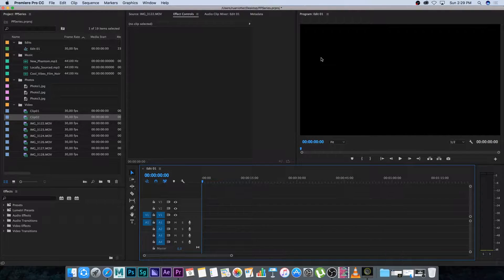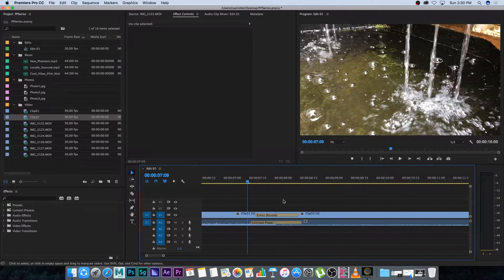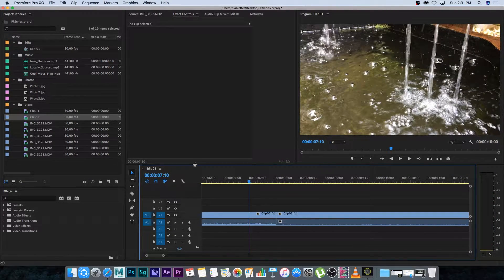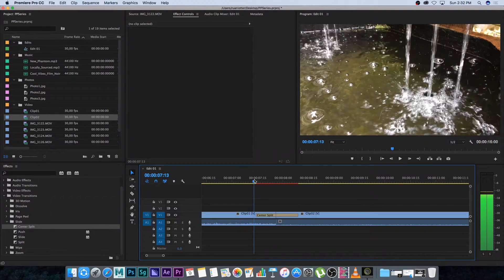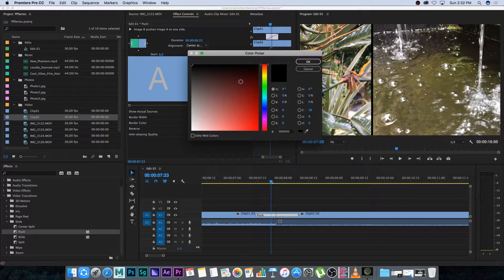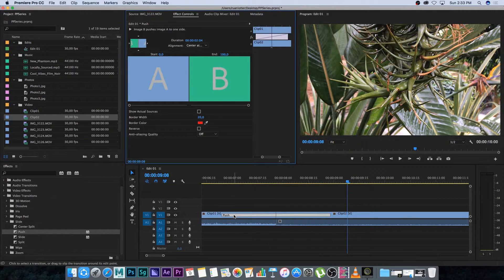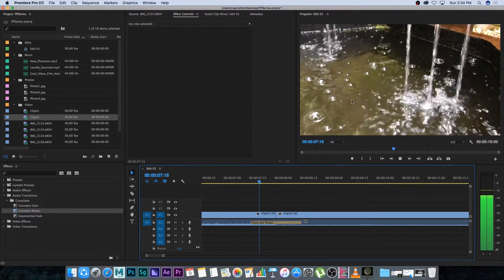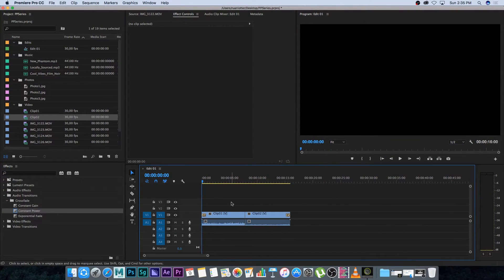Adobe Premiere Pro CC 2017 Tutorial Series: 07 Transitions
Learn Premiere Pro CC 2017 In 1 Hour

Adobe Premiere Pro Tutorial Series: 07 Transitions

In this Adobe Premiere Pro CC 2017 Tutorial Series you will learn how to use Premiere Pro to edit your videos! This series is for anyone who wants to get into Video Editing or who wants to learn how to use Premiere Pro CC 2017.

Ruan
TunnelvizionTV